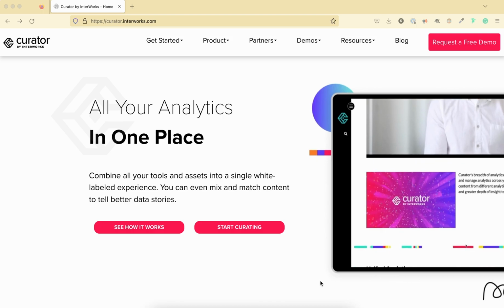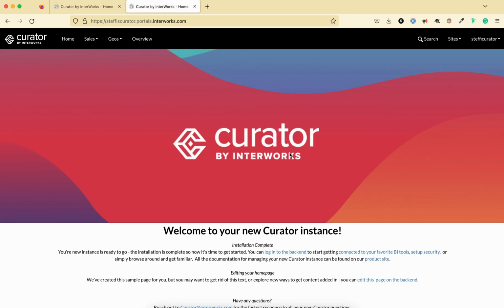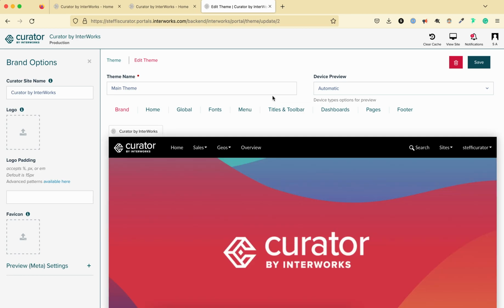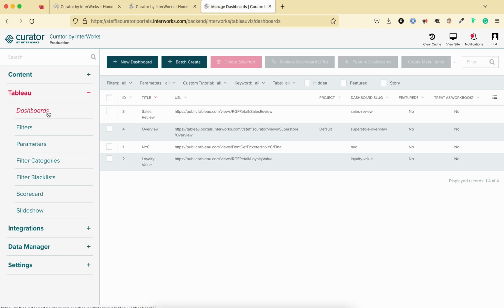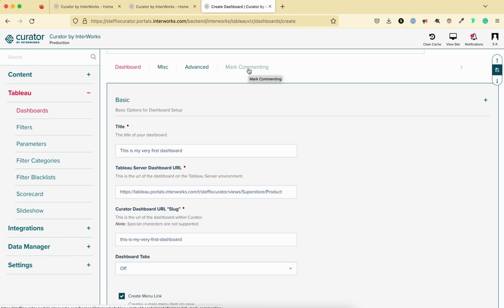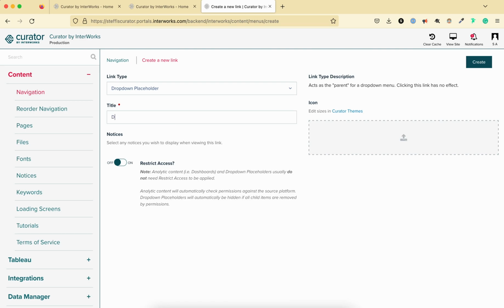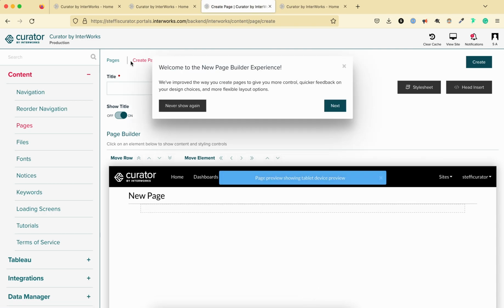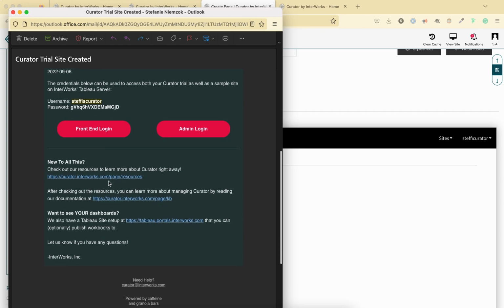Curator Challenge - launched through the Population Health Data & Analytics Centre of Excellence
Tableau and Power Bi give you the power to build amazing dashboards. Curator by InterWorks lets you build an amazing and guided experience around your dashboards.

Curator is an easy-to-use (no coding needed) platform for building websites deeply integrated with Tableau. With your Curator site, you can make content more accessible, increase user adoption and tailor the entire site to match your style guide. It’s also secure and easy to host keeping to all IG needs as 15+ NHS organisations have found.

With just a few clicks build custom navigation, personalize user homepages, and mix text, images, videos, tutorials and analytics together all in a single place. Plus, with a range of user-focused features to extend Tableau (including ppt builder, data writeback and tutorial overlays) you can deliver insight like never before.